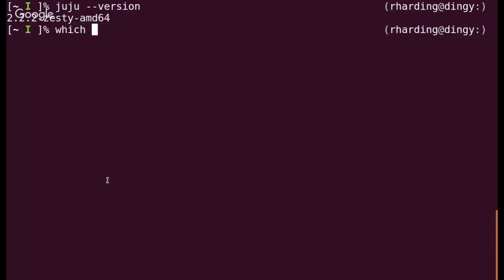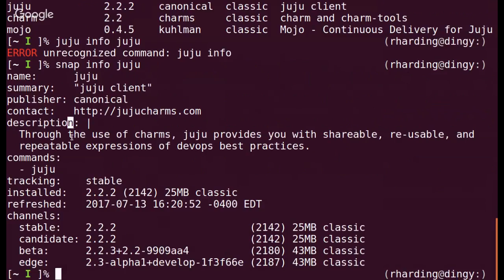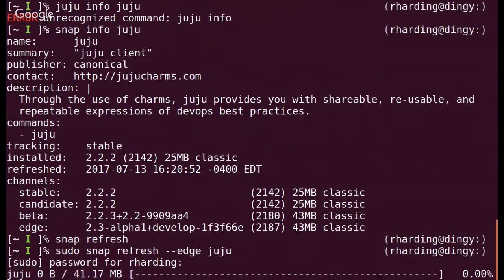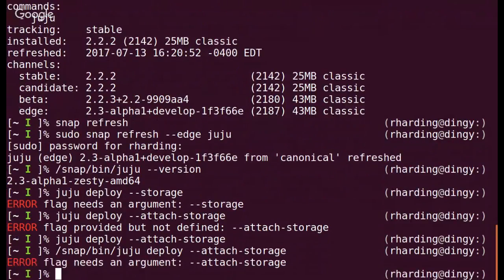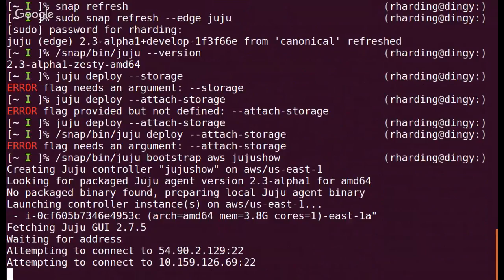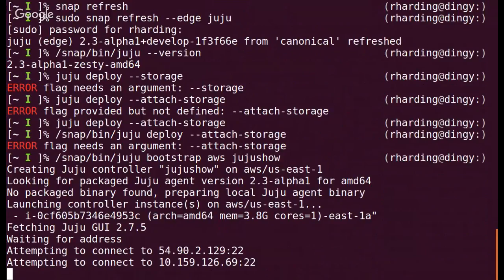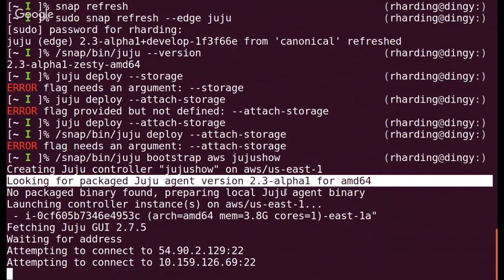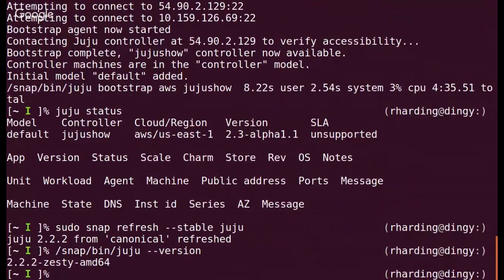The Juju Show #17 - snapping at the latest Juju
Canonical Distribution of Kubernetes 1.7 is here!

We are excited to announce the release of Juju 2.2.2!

Coming in 2.3: storage improvements

Using snaps to test work coming in Juju 2.3

snap find juju
snap info juju
sudo snap install --classic juju
sudo snap --refresh edge juju

Why get to the edge?

- Improvements to the model migrations
- watch as bugs get fixed and test it out
- upcoming features like the persistent storage work.